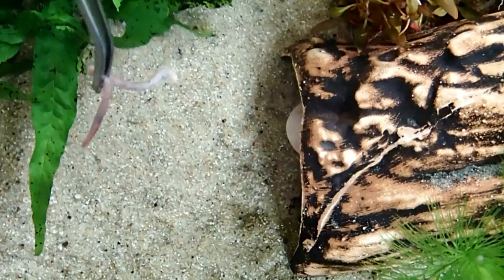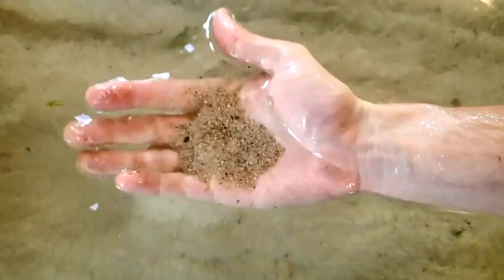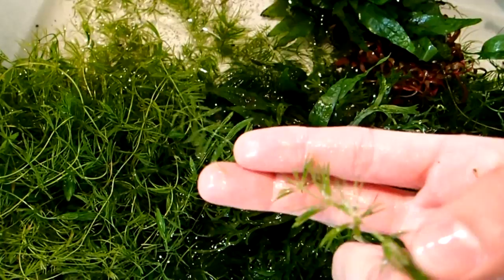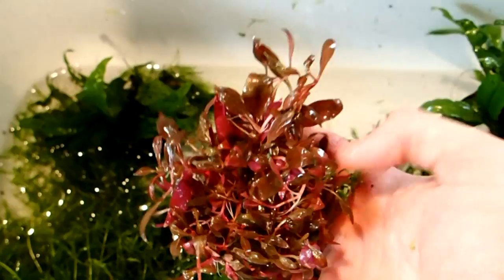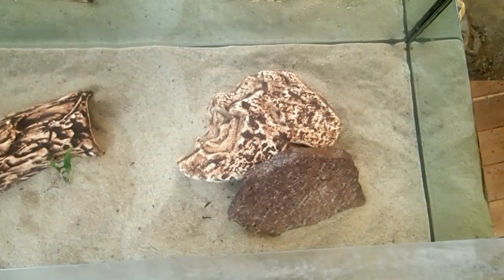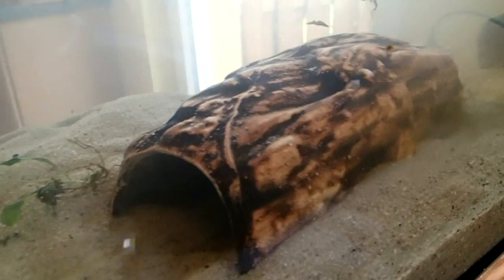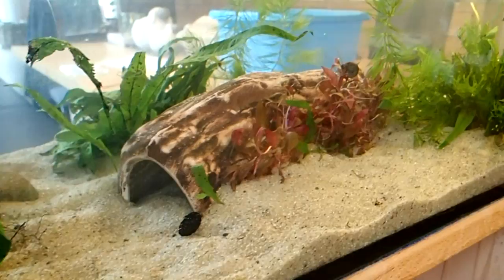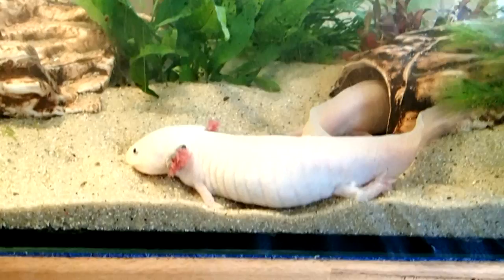How to set up an Axolotl Aquarium and how to care for Axolotls (Ambystoma mexicanum)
In this video I show you how to set up a tank for your axolotls and give you some genereal information on  how to care for axolotls.

The axolotl's main diet should consist of earthworms and other invertebrates, if you want you can also feed special axolotl pellets.
Occasionally you can also feed pieces of chicken heart and fresh water fish.

Axolotls prefer cooler temperatures from 18-23°C / 65-73°F.

If any questions are left, please ask in the comments. :)

General Information on Axolotls:

"The axolotl, also known as a Mexican salamander (Ambystoma mexicanum) or a Mexican walking fish, is a neotenic salamander, closely related to the tiger salamander. Although the axolotl is colloquially known as a "walking fish", it is not a fish, but an amphibian. The species originates from numerous lakes, such as Lake Xochimilco underlying Mexico City. Axolotls are unusual among amphibians in that they reach adulthood without undergoing metamorphosis. Instead of developing lungs and taking to land, the adults remain aquatic and gilled.

Axolotls should not be confused with waterdogs, the larval stage of the closely related tiger salamanders (A. tigrinum and A. mavortium), which are widespread in much of North America and occasionally become neotenic. Neither should they be confused with mudpuppies (Necturus spp.), fully aquatic salamanders which are not closely related to the axolotl but bear a superficial resemblance.

A sexually mature adult axolotl, at age 18–24 months, ranges in length from 15–45 cm (6–18 in), although a size close to 23 cm (9 in) is most common and greater than 30 cm (12 in) is rare. Axolotls possess features typical of salamander larvae, including external gills and a caudal fin extending from behind the head to the vent.

Their heads are wide, and their eyes are lidless. Their limbs are underdeveloped and possess long, thin digits. Males are identified by their swollen cloacae lined with papillae, while females are noticeable for their wider bodies full of eggs. Three pairs of external gill stalks (rami) originate behind their heads and are used to move oxygenated water. The external gill rami are lined with filaments (fimbriae) to increase surface area for gas exchange. Four gill slits lined with gill rakers are hidden underneath the external gills."

Page "Axolotl". (2014, May 16). In Wikipedia, The Free Encyclopedia.

Allgemeine Informationen über Axolotl:

"Der Axolotl (Ambystoma mexicanum) ist ein aquatil lebender mexikanischer Schwanzlurch aus der Familie der Querzahnmolche (Ambystomatidae), der natürlicherweise nur als Dauerlarve auftritt. Axolotl erreichen die Geschlechtsreife, ohne ihre äußere Larvengestalt zu verändern und eine bei Amphibien sonst übliche Metamorphose zu durchlaufen.

Geschlechtsreife Axolotl sind gedrungen gebaut und weisen meist eine Gesamtlänge von 23 bis 28 Zentimetern auf, seltener über 30 Zentimeter (von einzelnen Tieren über 40 Zentimeter wird berichtet). Sie verfügen über einen kräftigen, seitlich abgeflachten Ruderschwanz mit Flossensäumen, die sich weit nach vorne fortsetzen. An den Flanken sind Rippenfurchen deutlich ausgeprägt. Die Gliedmaßen sind recht kurz, aber kräftig. Am flachen, breiten Kopf findet man beidseitig jeweils drei äußere Kiemenäste und dahinterliegend mit Knorpelzähnen besetzte Kiemenspalten. Das breite Maul ist unterständig, die Schnauze ist abgerundet und die kleinen lidlosen Augen stehen weit auseinander.
Die Geschlechter können in erster Linie anhand der Kloakenregion unterschieden werden: Bei adulten Männchen ist die Kloake etwas hervorgewölbt, bei den Weibchen hingegen flacher.
Die gewöhnliche Wildfärbung der Tiere ist dunkelgrau oder braun marmoriert, bauchseits etwas heller. In der Aquaristik wurden darüber hinaus viele Farbvarianten gezüchtet, darunter leuzistische und albinotische. Dabei wurden teils auch andere Querzahnmolche, namentlich Ambystoma tigrinum, eingekreuzt."

Seite „Axolotl“. In: Wikipedia, Die freie Enzyklopädie. Bearbeitungsstand: 6. November 2014, 17:46 UTC. URL (Abgerufen: 8. November 2014, 10:37 UTC)